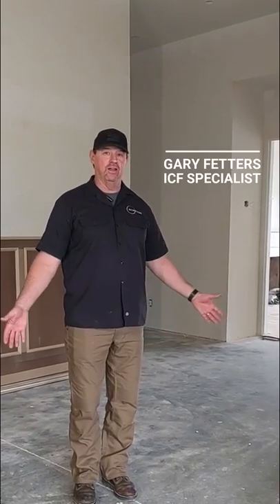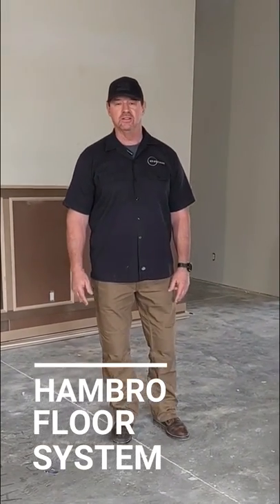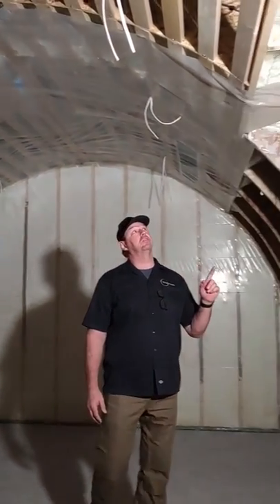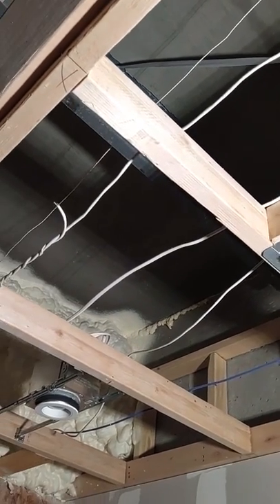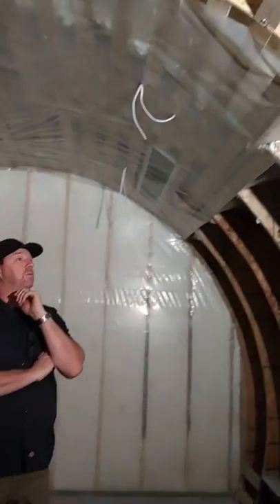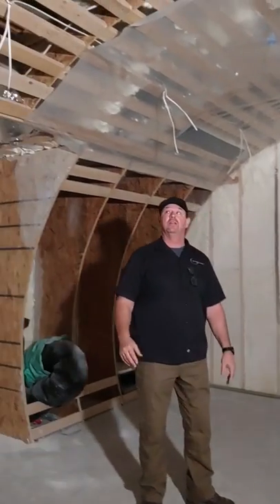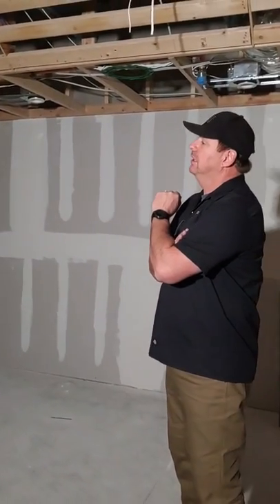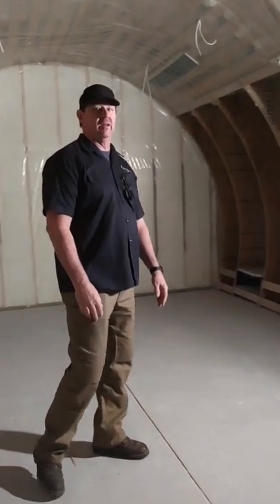Underground Wine Cellar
Take a closer look at the Hambro Floor System we installed for the roof of an underground wine cellar in a residential home. As you can see this system allowed for great support and uninterrupted space. With this system there is no need for any unsightly room columns/pillars. This gives way for a more open floor plan with design options. They are custom made to your room specifications and provide enhanced strength to your structure's support.

We value your questions about our services and ICF Construction. Thank you!